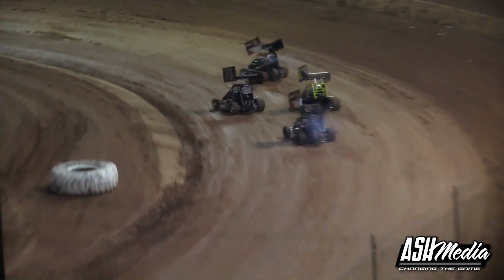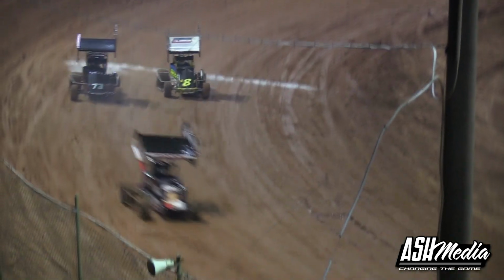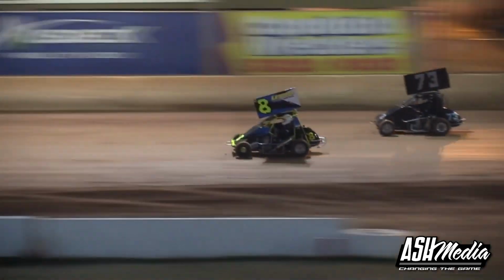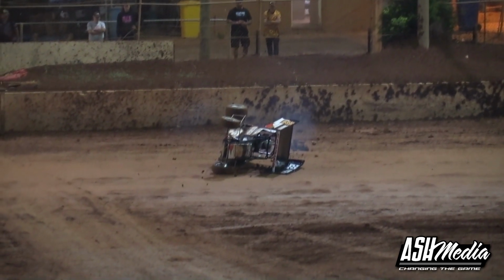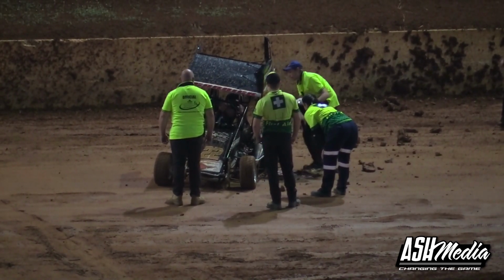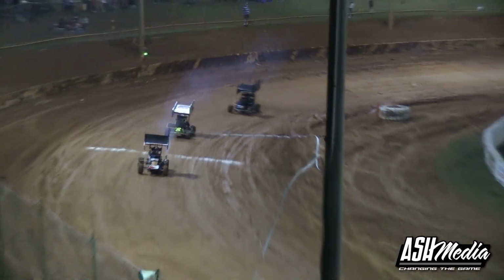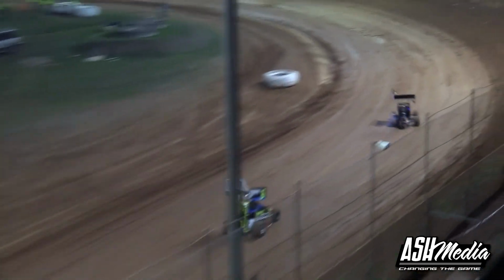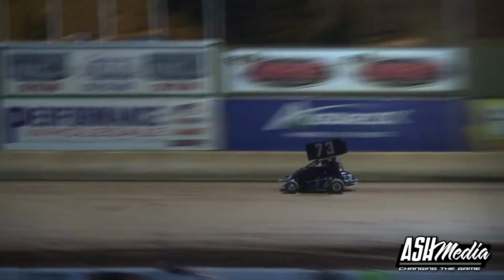Micro Sprints: Andrew Carrick Rollover - Archerfield Speedway